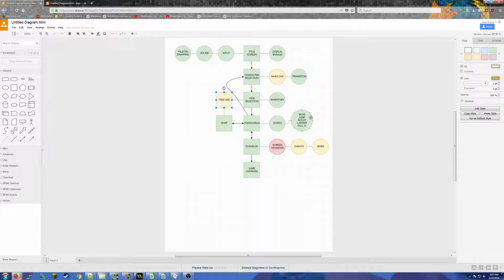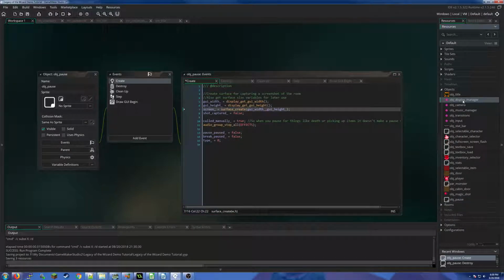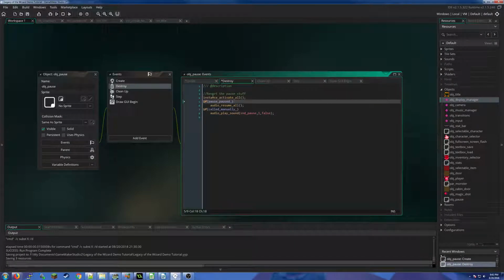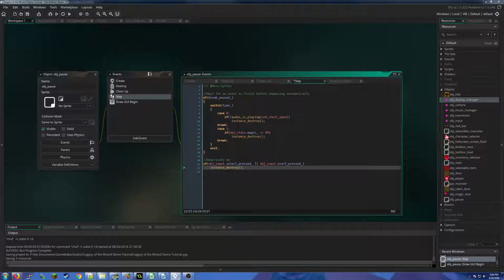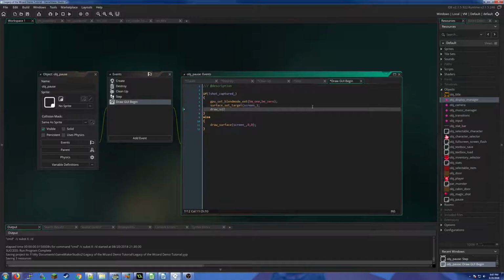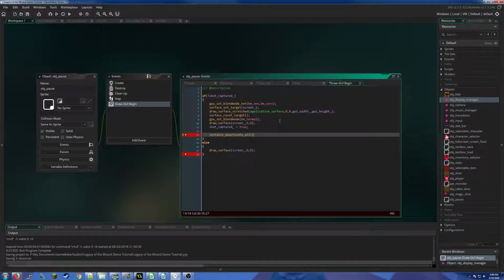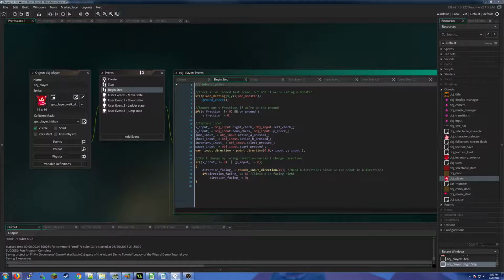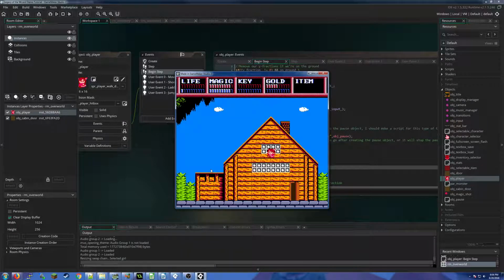NES GameMaker ARPG Tutorial, Legacy of the Wizard, Part 16: Pausing